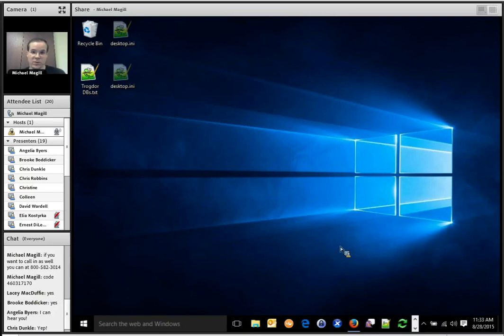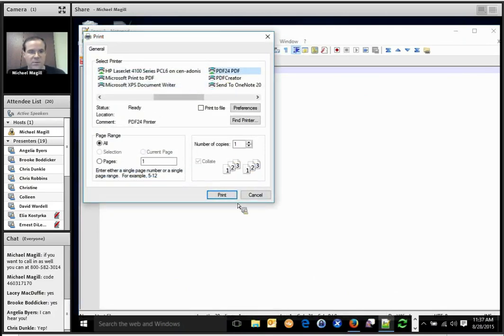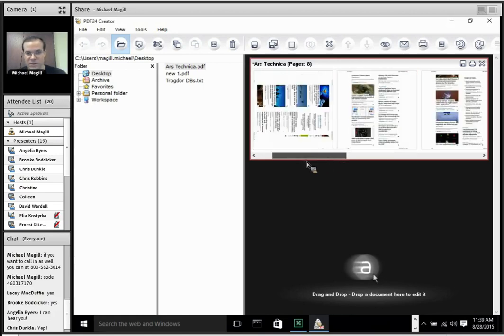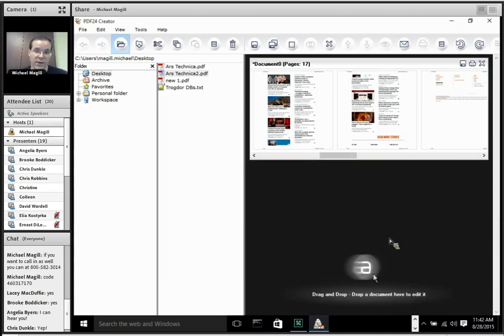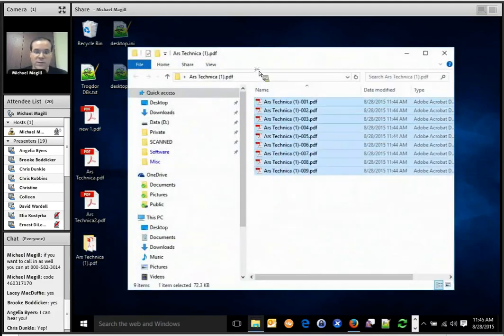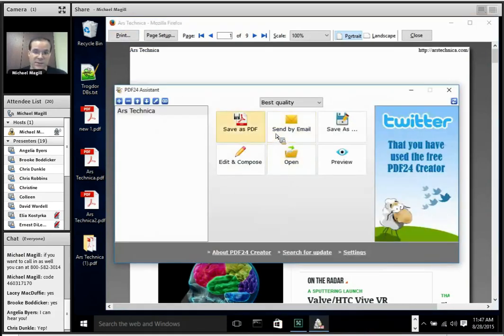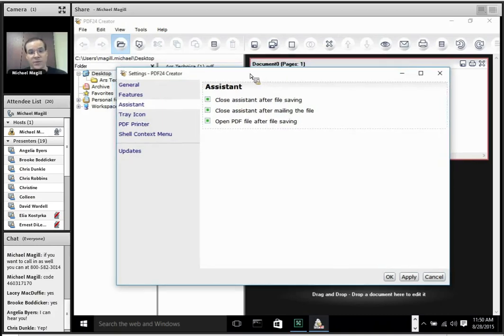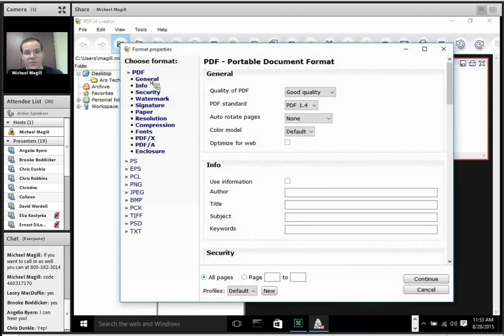IT Webinar - PDF24 Creator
2015/08/28 - IDSI IT Webinar
Learn to use the free PDF24 creator software. You can create PDF files from anything you can print, manipulate PDF pages, merge PDF files and more!
Download PDF24 creator from PDF2